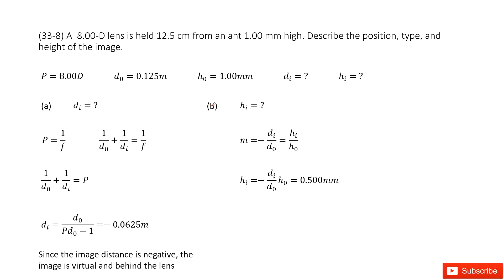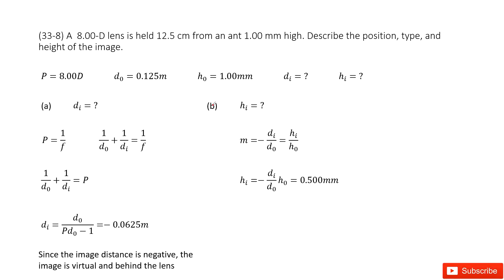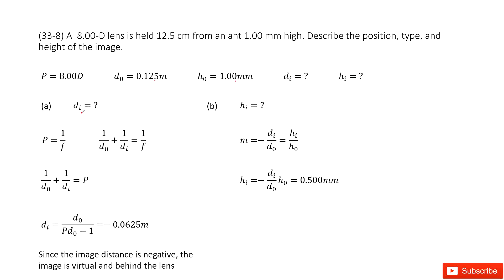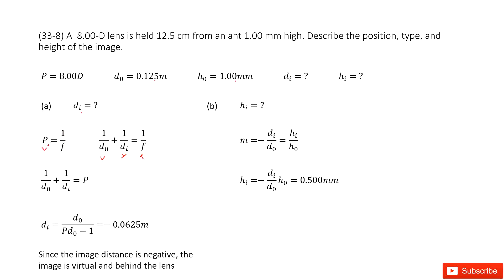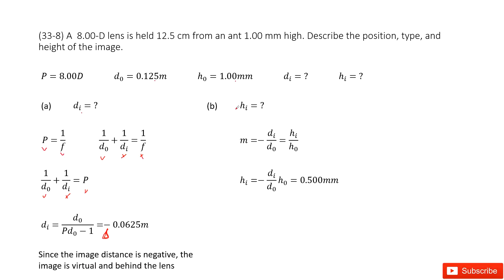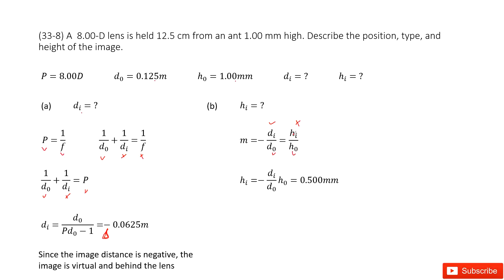(33-8) A 8.00-D lens is held 12.5 cm from an ant 1.00 mm high. Describe the position, type, and hei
(33-8) A  8.00-D lens is held 12.5 cm from an ant 1.00 mm high. Describe the position, type, and height of the image.